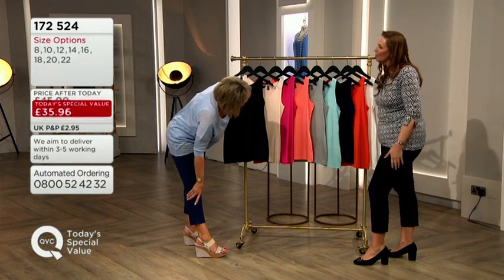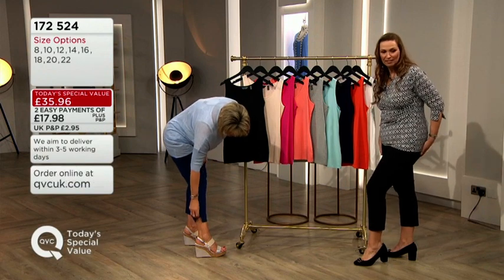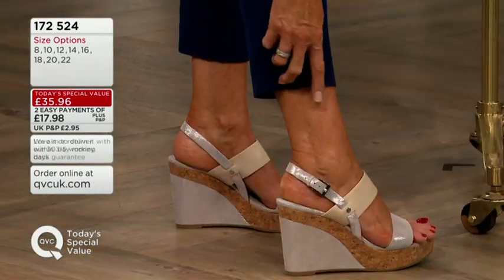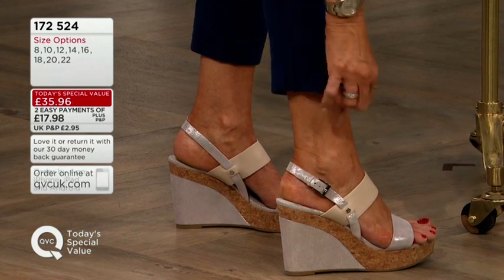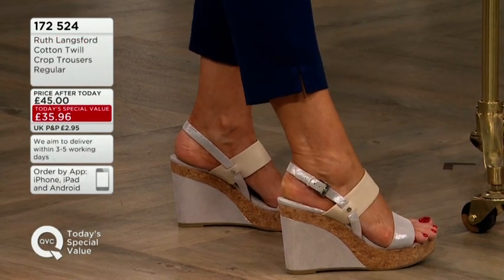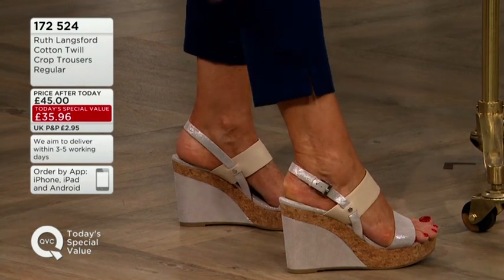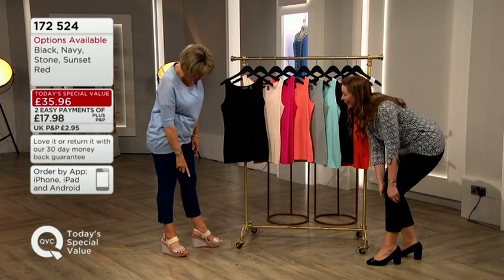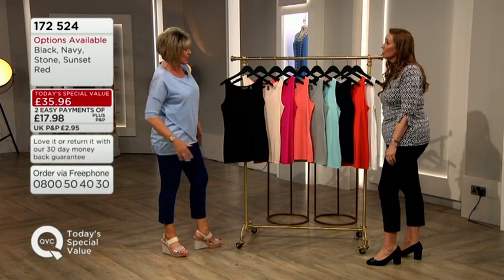Ruth Langsford toenails